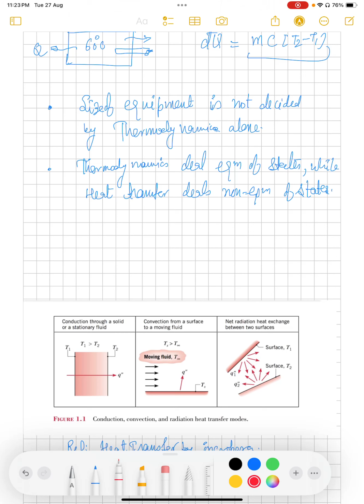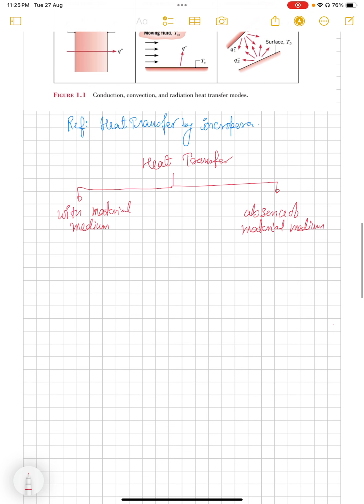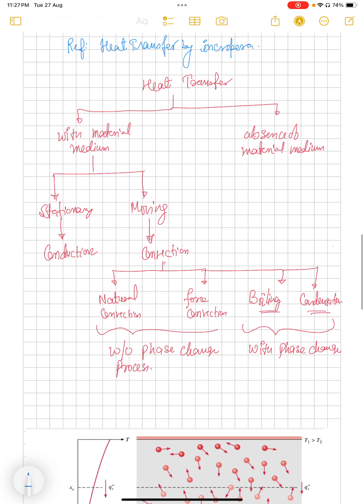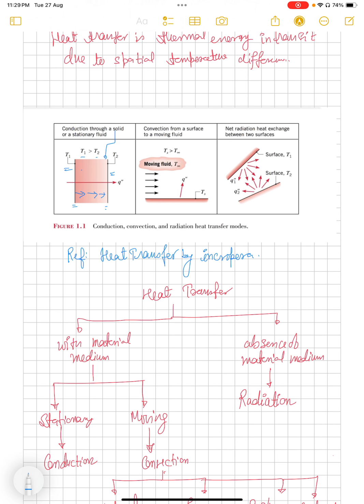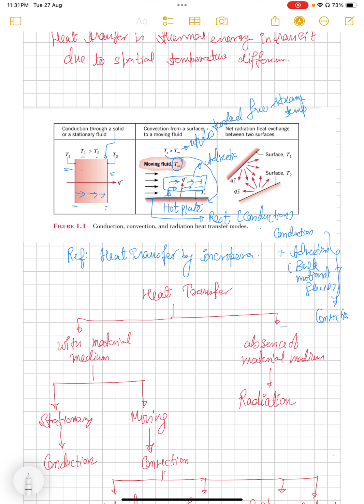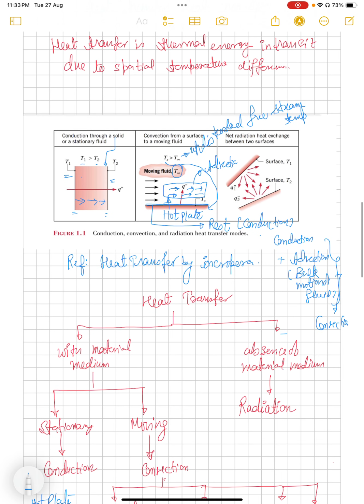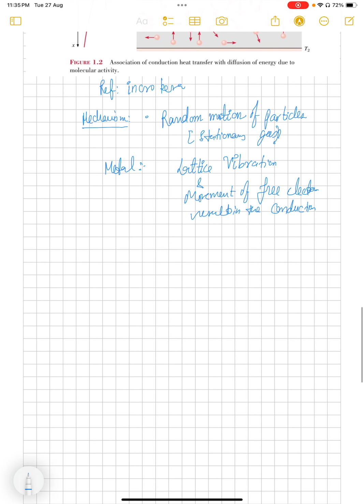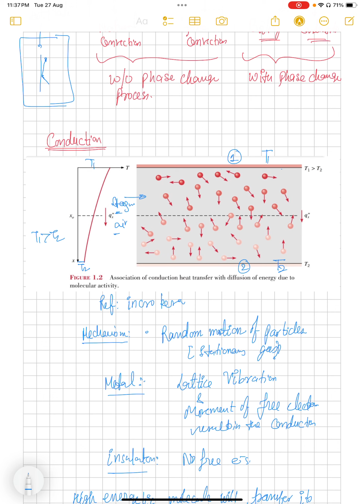2.) Modes of heat transfer part 1